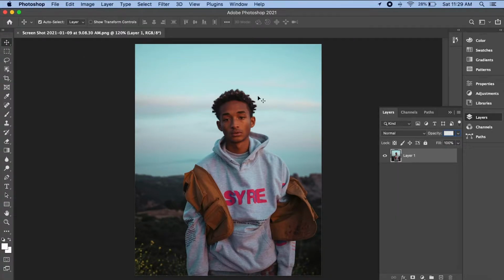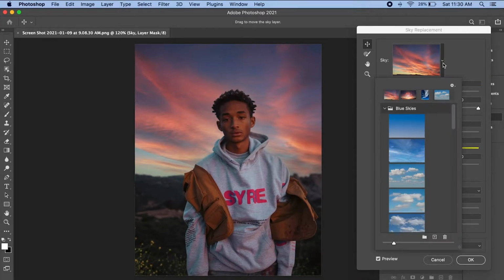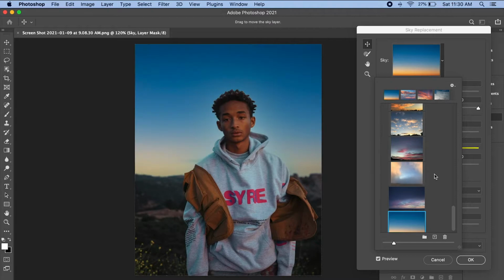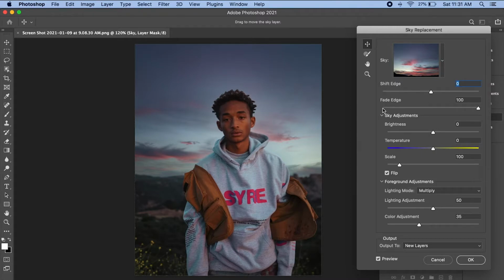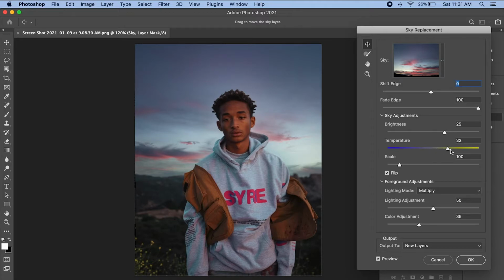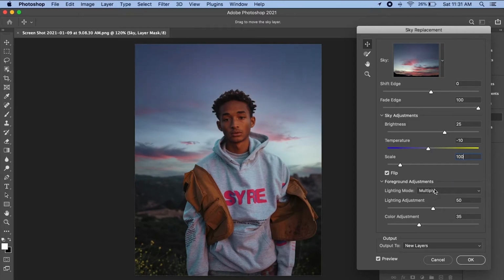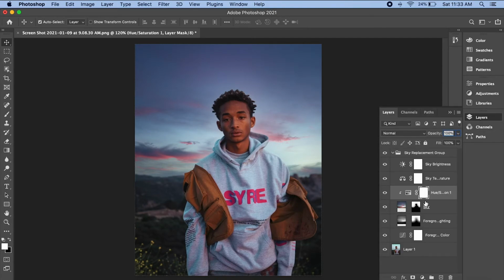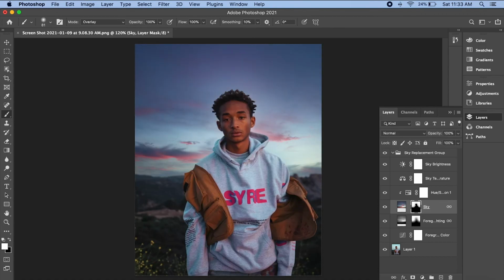Sky Replacement Photoshop (EASY)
Replace the sky in Photoshop in under 5 minutes. This is the easiest and fastest way to replace the sky. Photoshop's new Sky Replacement Tool is the best! Learn how to utilize the light and shadows in a scene to find the perfect new sky, and then use the Sky Replacement Adobe Photoshop Tool to create a seamless composite, brightness, and the foreground lighting for an awesome final image. Follow along and test out this handy new tool for yourself! I'm using Photoshop 2021 in this tutorial.

Photo by Antonio Palou